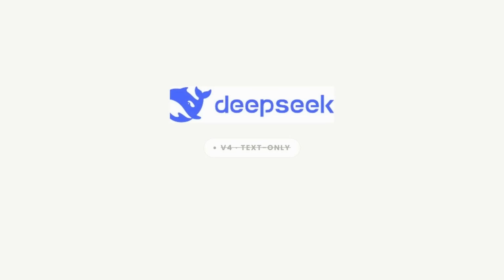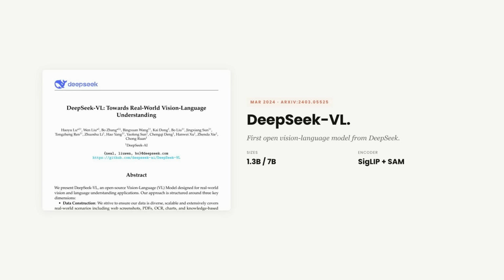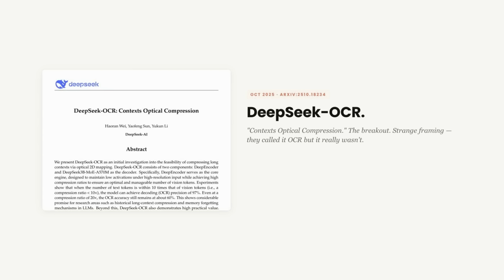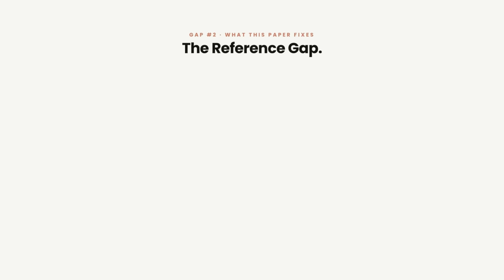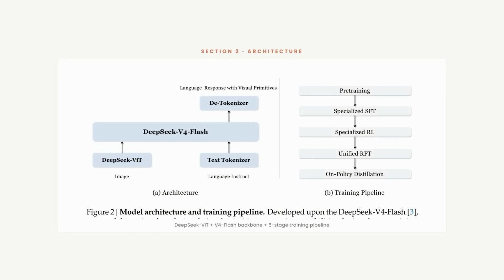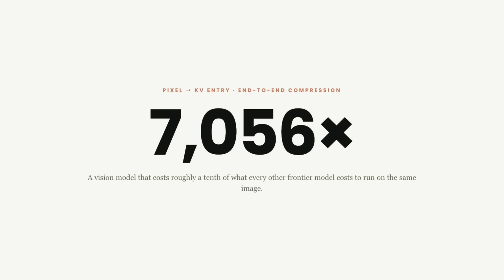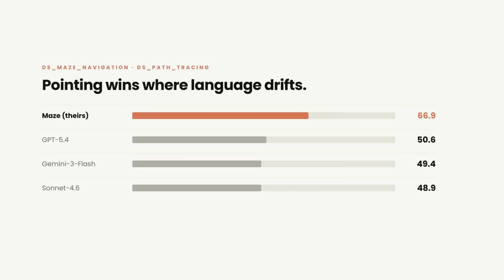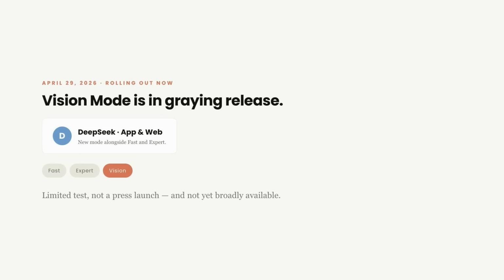DeepSeek Just Killed Visual Reasoning (And It's 10× Cheaper)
Deepseek new paper "Thinking with Visual Primitives". They dropped the paper in their github repo and then removed it. Here is the paper: